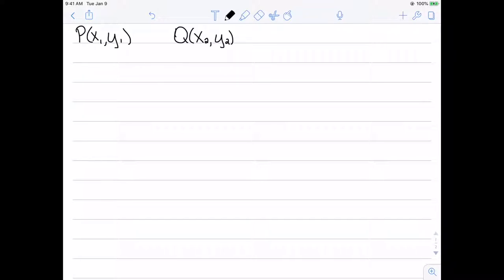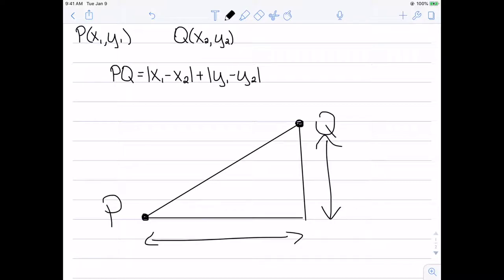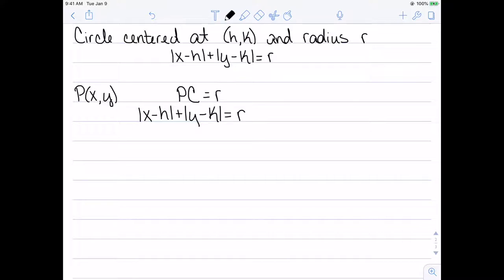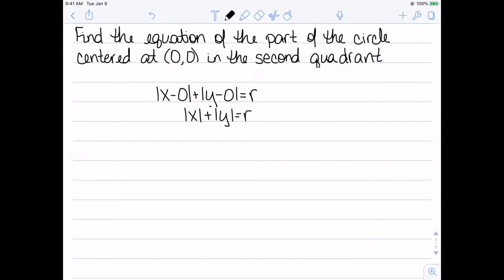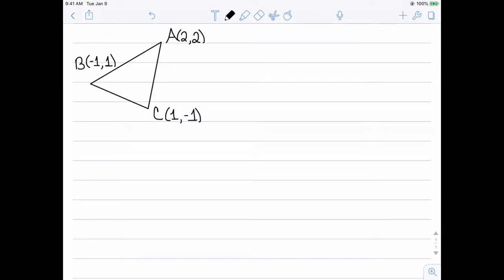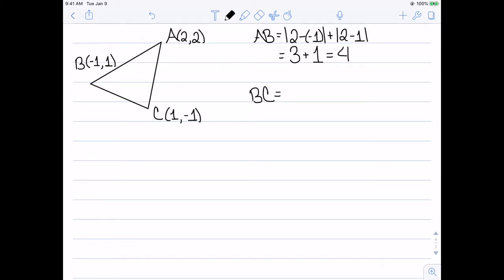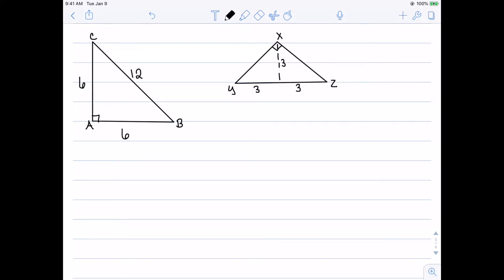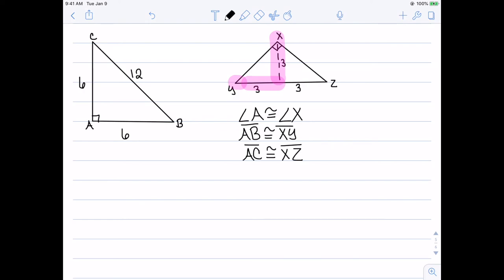Taxicab Metric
I define the taxicab metric, and show how it violates the SAS hypothesis.

Source: "College Geometry: A Unified Development" by David Kay